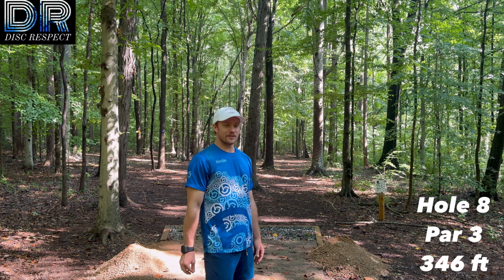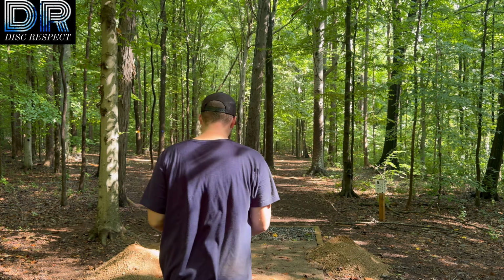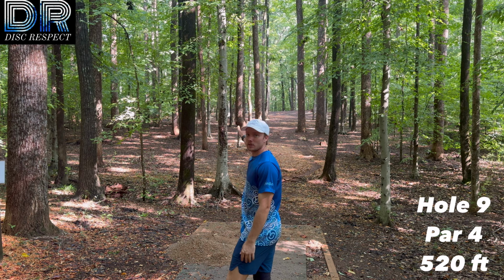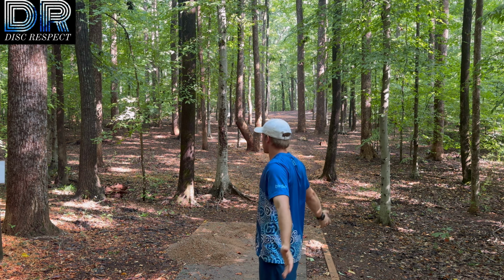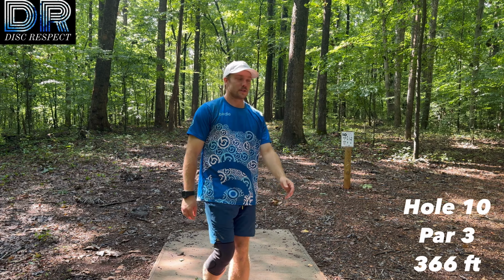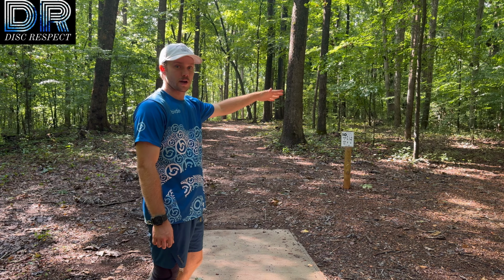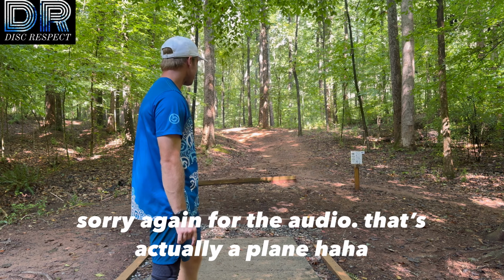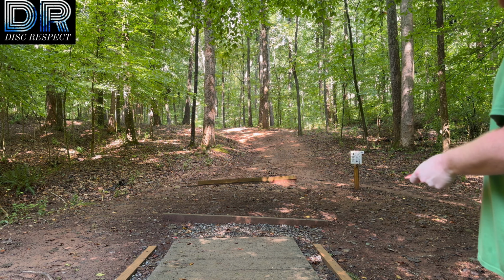NIGHTMARE at NEVIN feat. @BenHowardDG & @thediscgolfpastor MIDDLE 6 HOLES